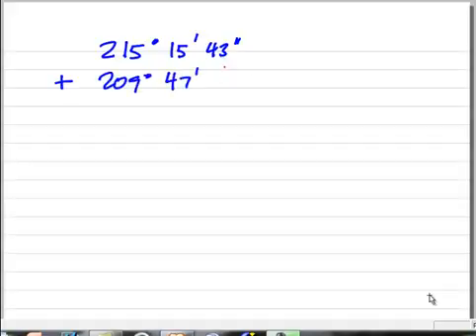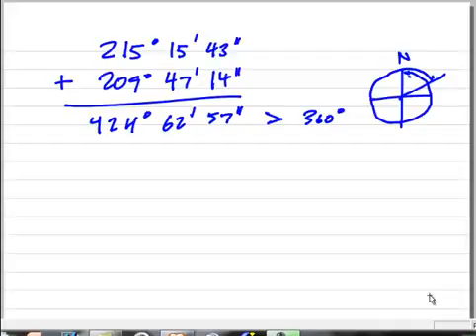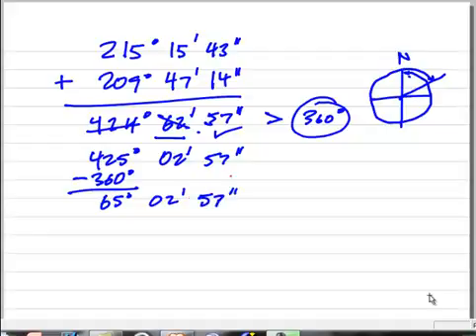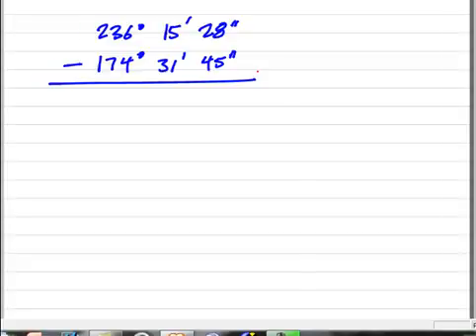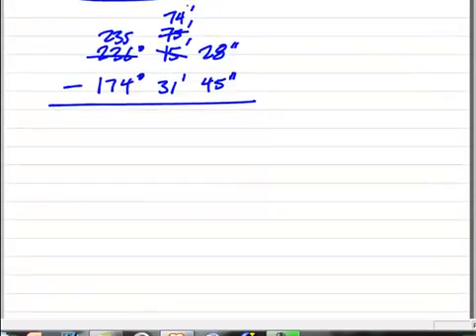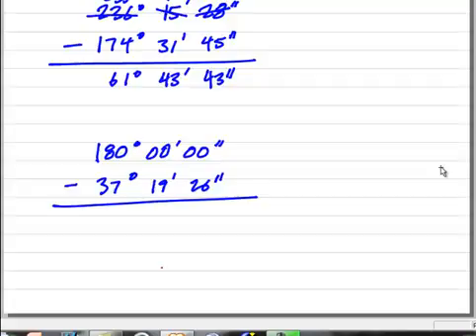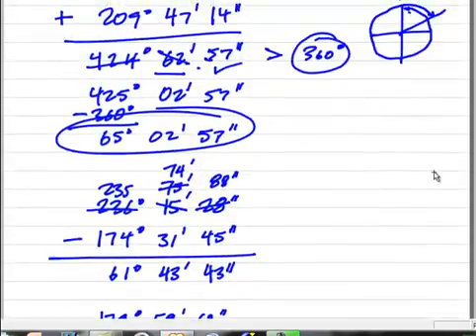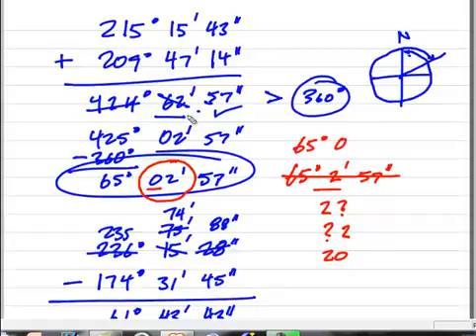Angular Math 2 of 9